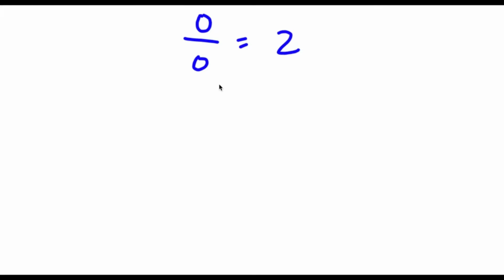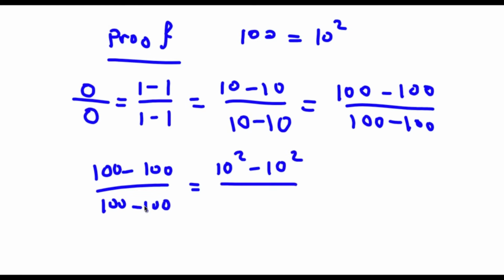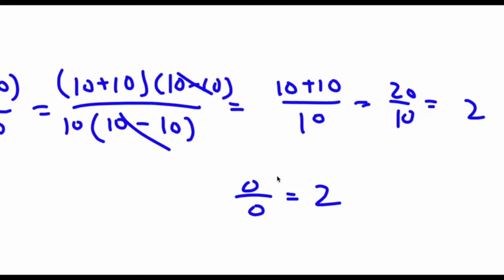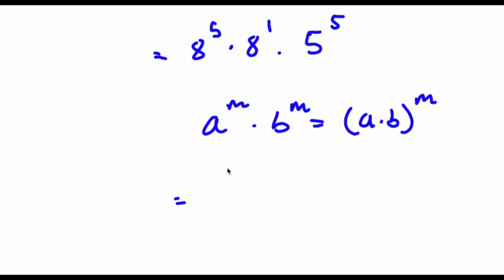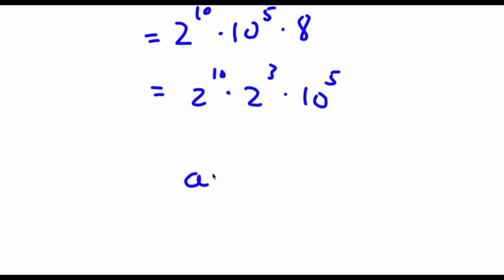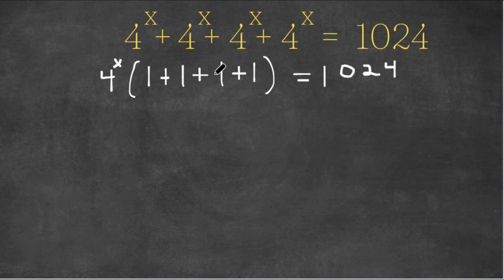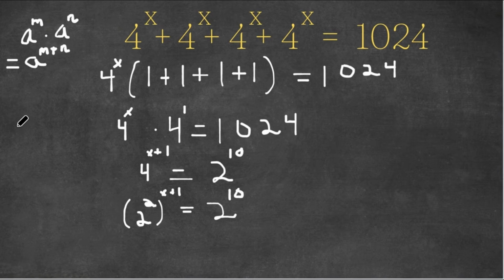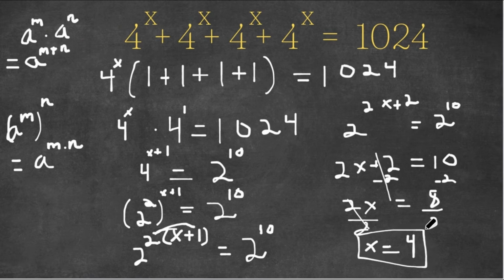Proof 0/0 = 2 | Bending The Rules of Mathematics